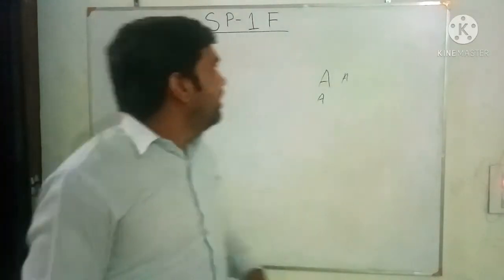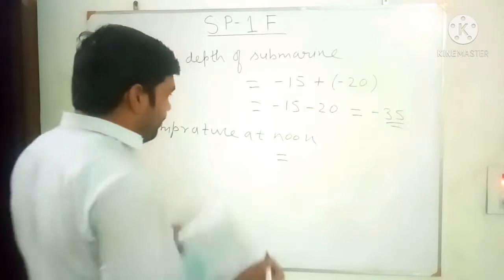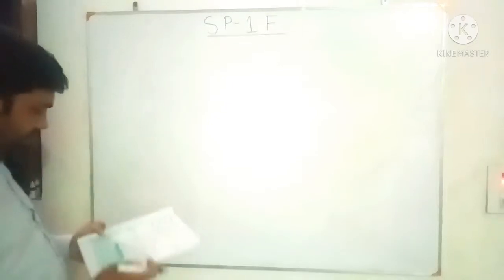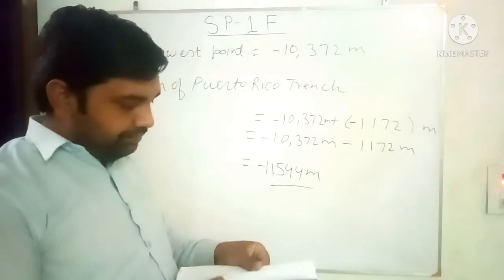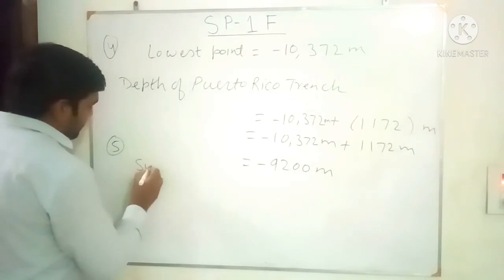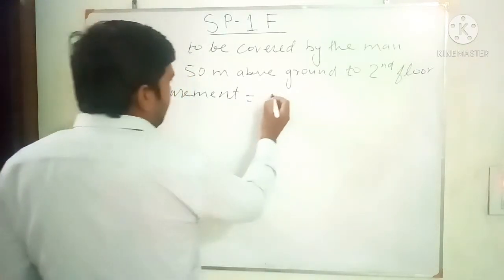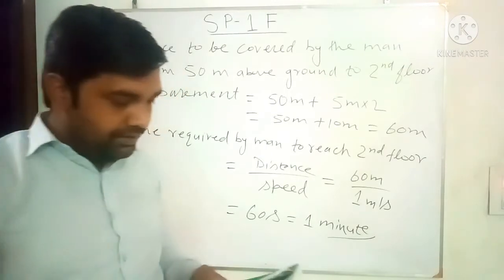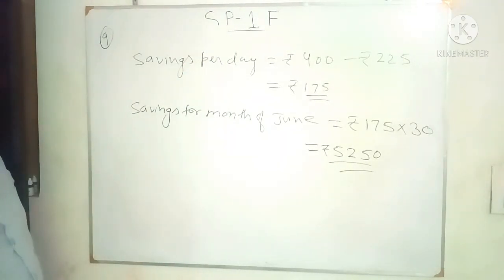Self practice 1F